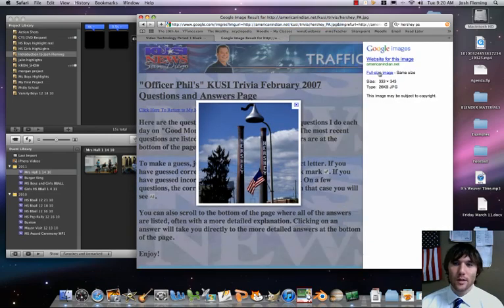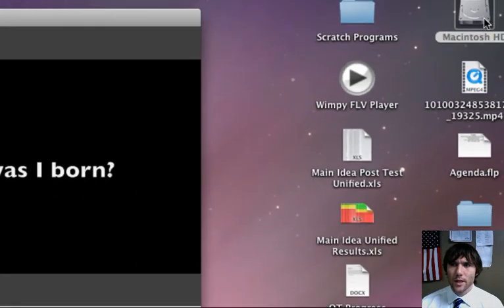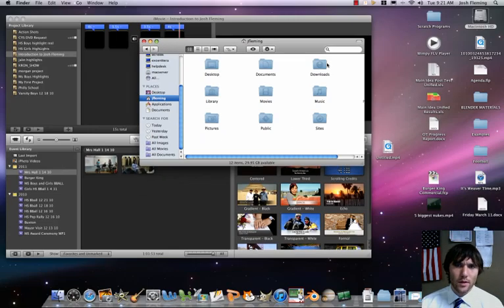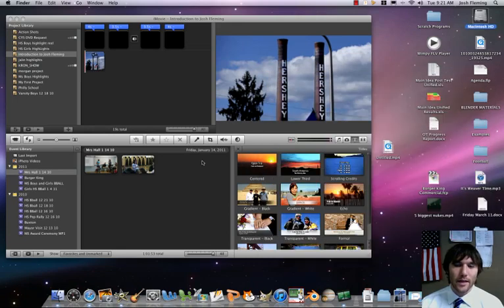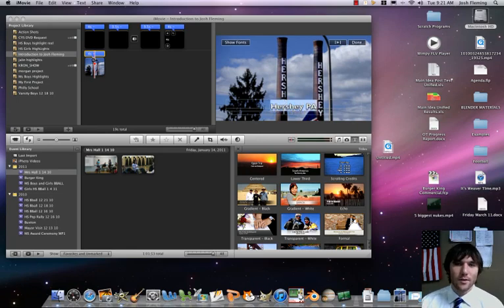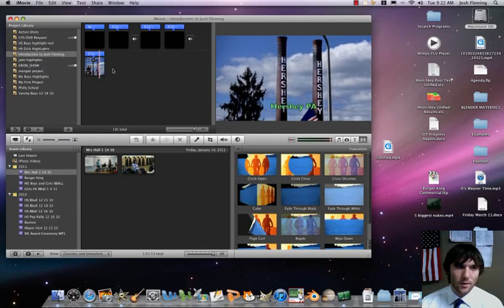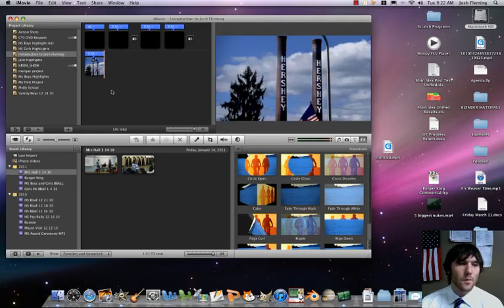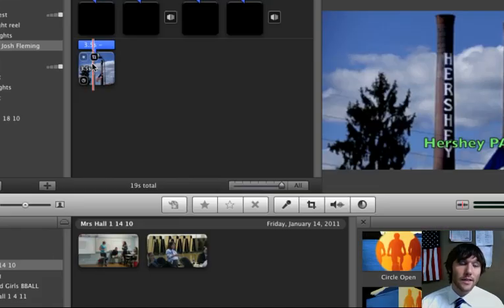Video Tech - Introduction to You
How do I do basic things in Imovie?